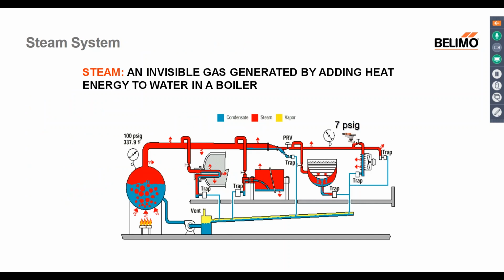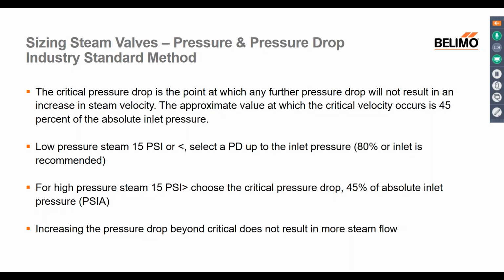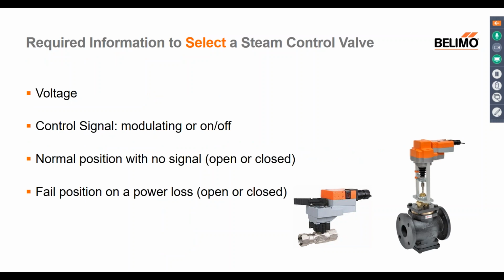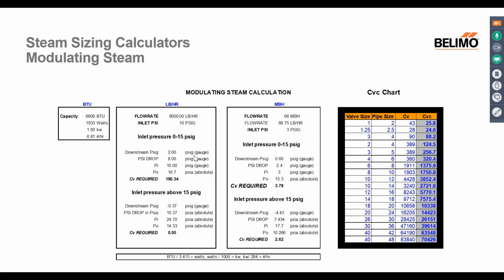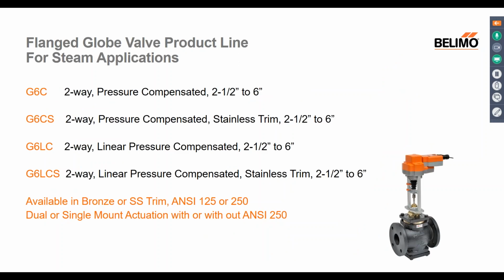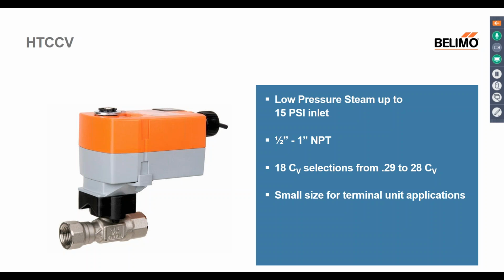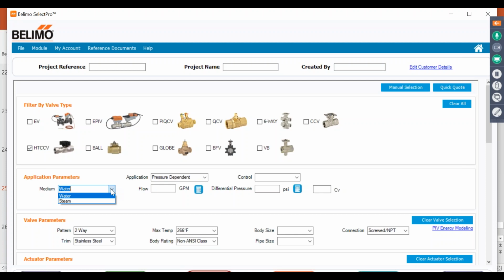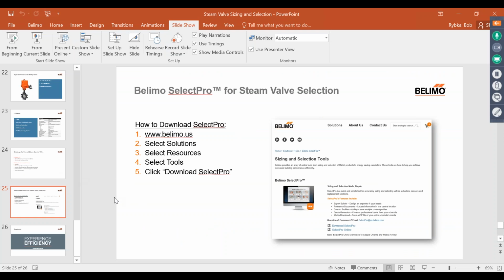Webinar: Steam Valve Sizing & Selection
In this 30-minute webinar, learn about steam applications, including coil/heat exchangers, and the proper technique for sizing a steam valve. You will also discover how easy it is to ensure the correct steam control valve is selected using Belimo SelectPro.

About Belimo: For over 40 years, Belimo has successfully focused on the heating, ventilation, and air conditioning (HVAC) markets, providing quality solutions that will increase energy efficiency and reduce installation costs with the fastest delivery times in the industry. Our innovative products have always been designed to help achieve objectives better, faster and more economically. Investing in new technology is a key to our success, and Belimo will continue to offer products to help businesses succeed.